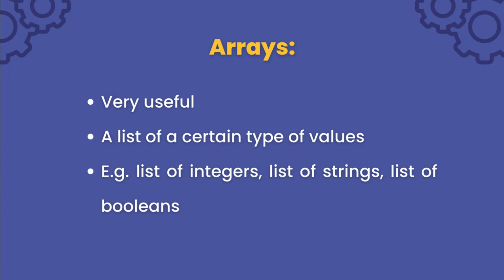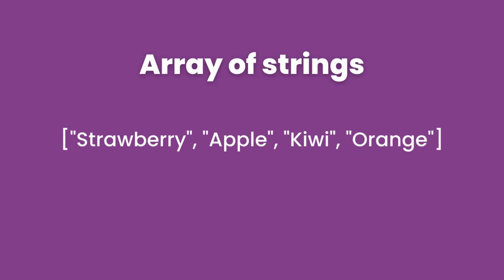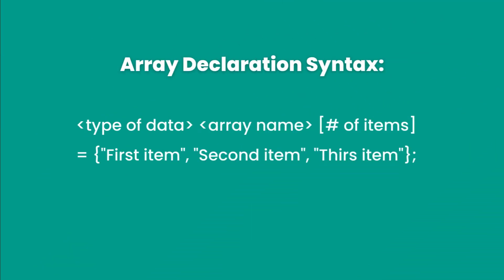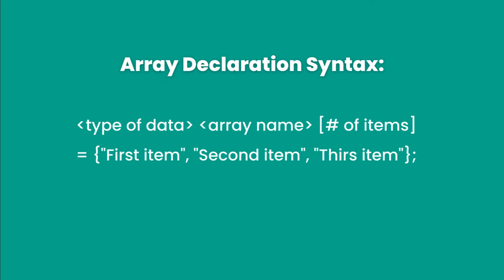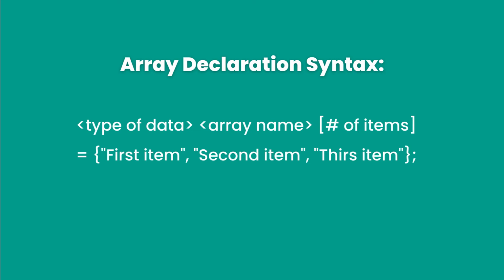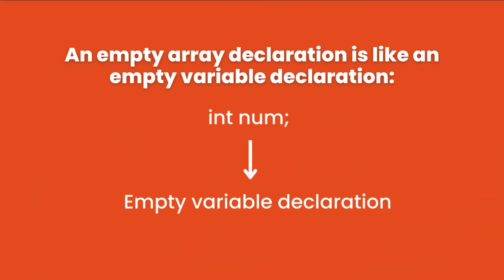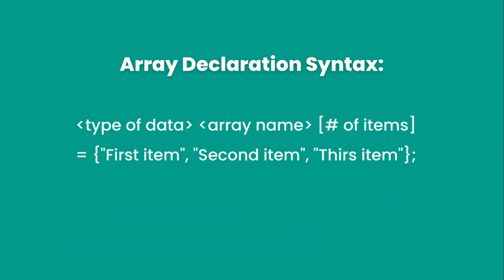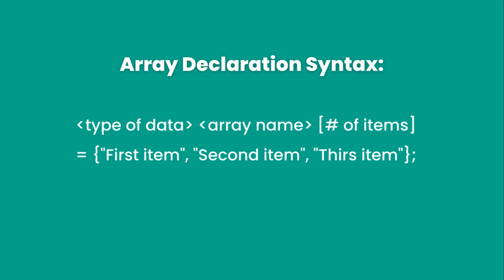How to Declare Arrays in C++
In this video, you will learn about what arrays are and the syntax for declaring them in C++.